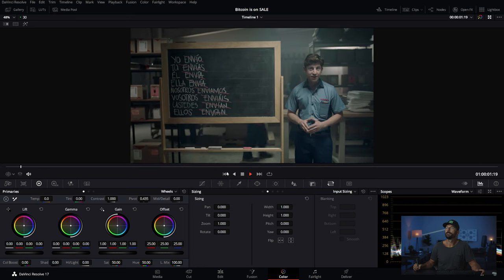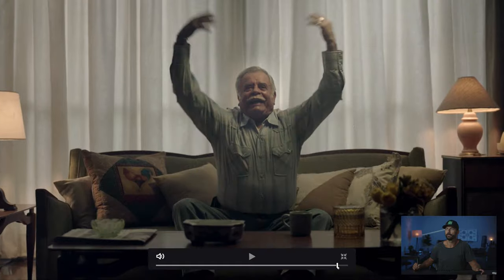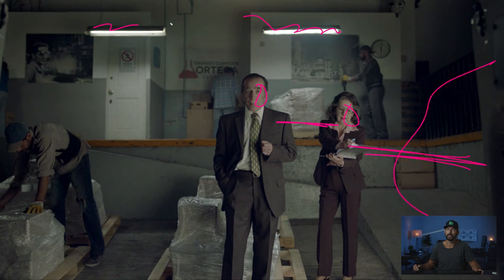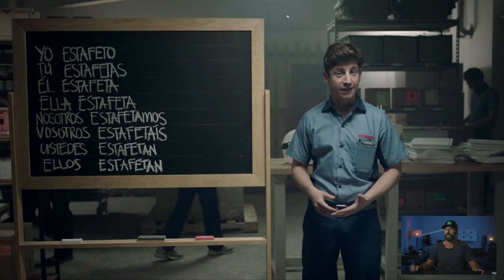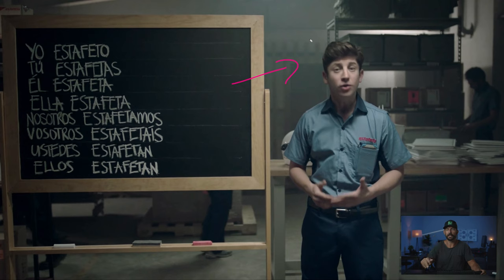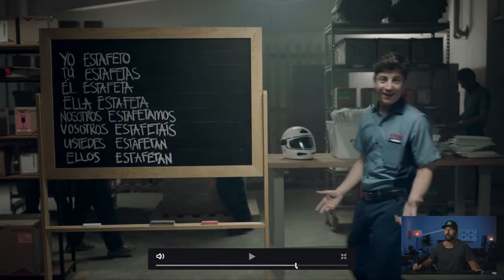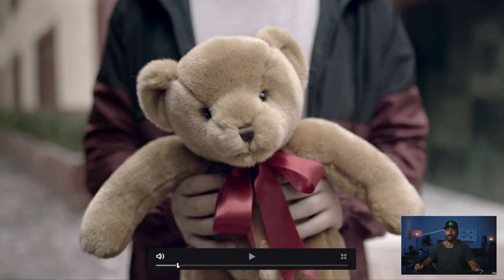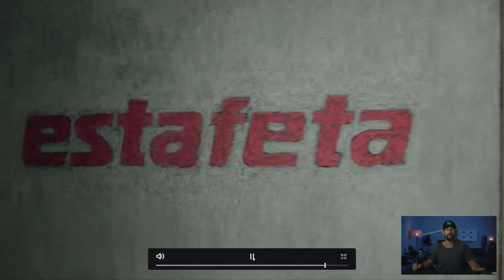Cinematography Breakdown - To Haze, to Work—No More—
NEW CINEMATOGRAPHY COURSE - Location Lighting

FAVORITE GEAR FOR 2020:
Youtube Set Up:

COMMERCIAL GEAR FAVORITES:
Matte Box
4x5.6 Filters
3 Axis Wheels